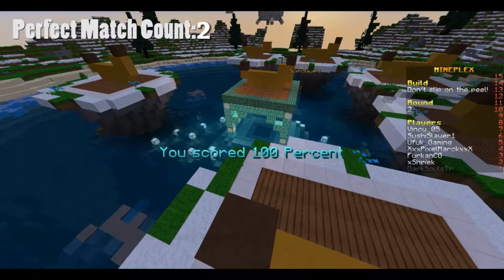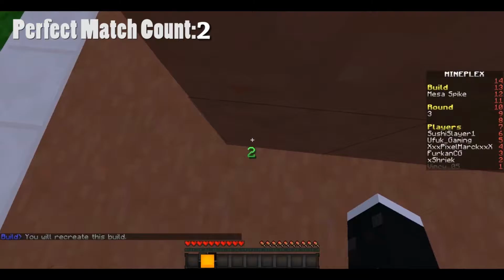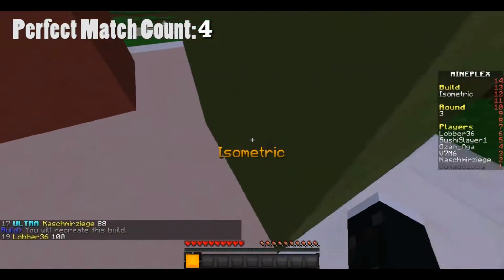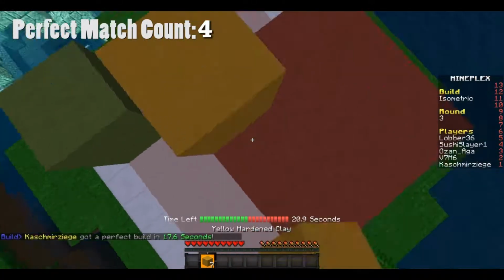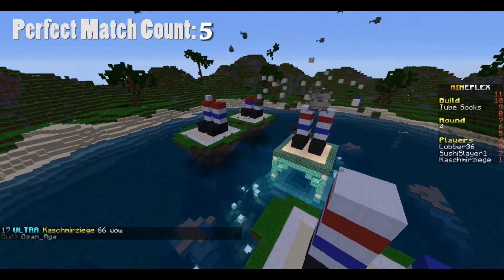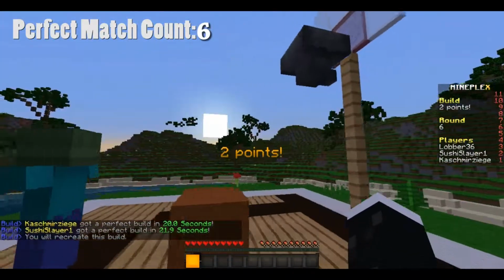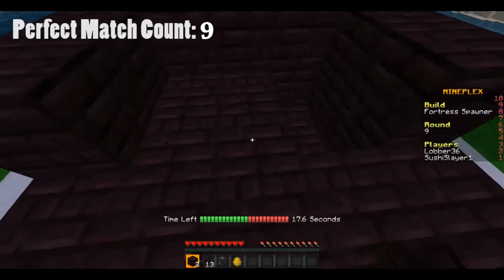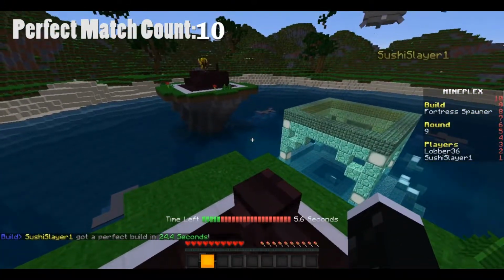█"I ACTUALLY WON!"- Minecraft SpeedBuilders #2█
Hey guys and welcome to another video where today I play Speed Builders Fun fact that this minigame was my first video. I will not be making videos for a while. because im going to switzerland so in like 2 weeks i will redeem myself and make lots of videos.  you guys can still comment i just cant make videos but i can reply to you guys.